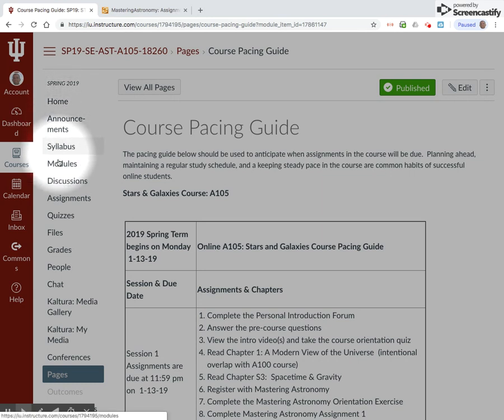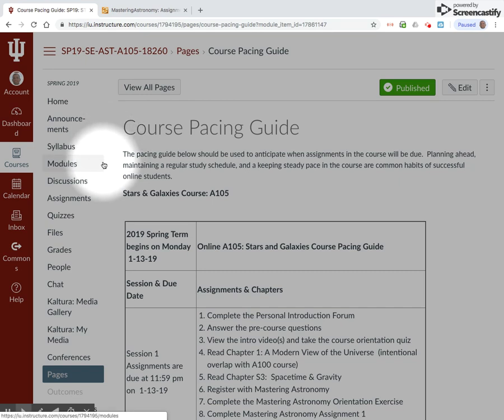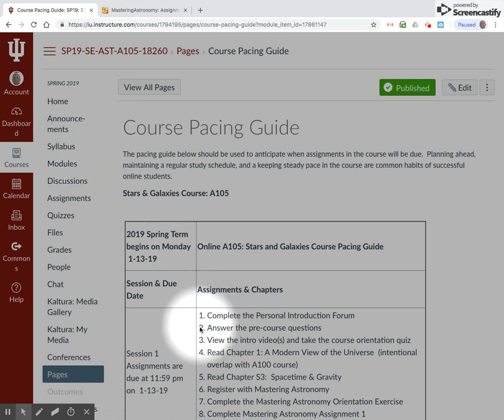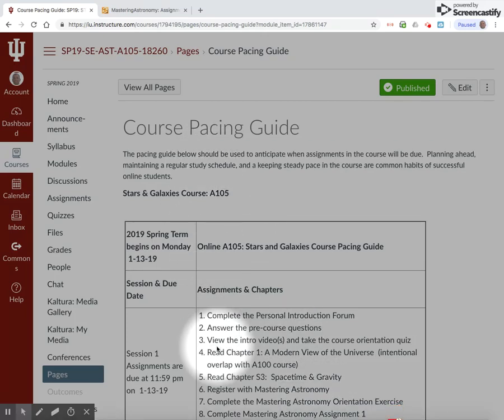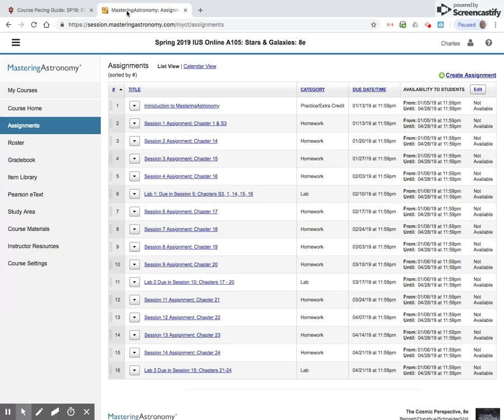Spring 2019: A105 Stars & Galaxies Course Intro Video